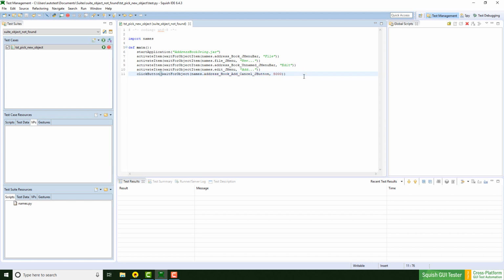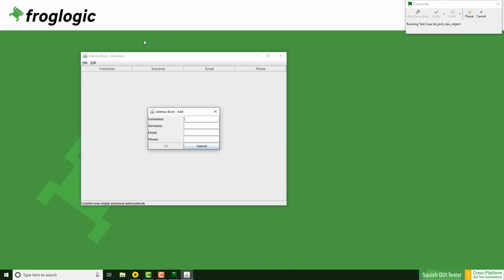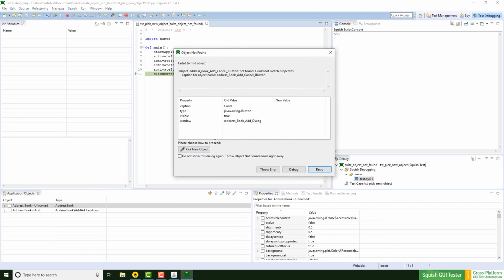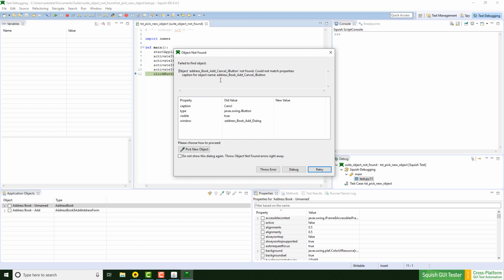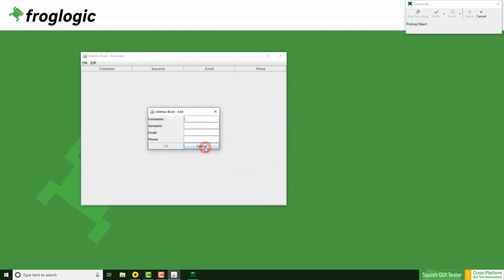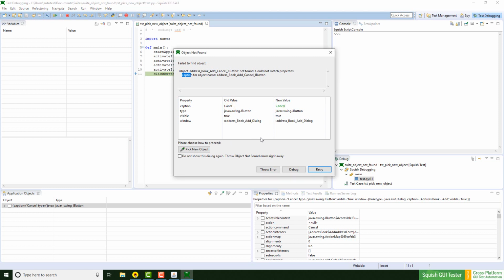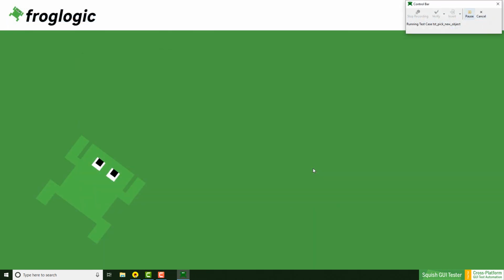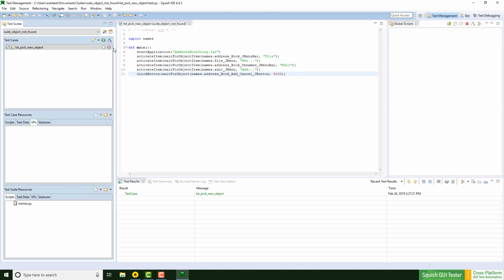Fixing Object Lookup Errors On-the-fly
Learn how to easily handle object lookup errors and instantly fix Object Map entries through the Squish IDE. Debugging your GUI tests has never been easier. On test execution, the Squish IDE notifies you of the failed lookup and provides you with hints on what went wrong. Simply use the Picker tool to select the object that Squish is unable to find. The deviation between the Object Map entry and the run-time properties will be highlighted and the Object Map can be updated automatically. After the problem has been fixed, the test execution continues without the need to restart.

ID: MKT-355